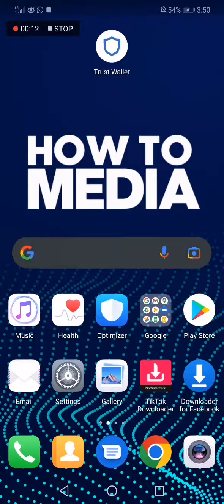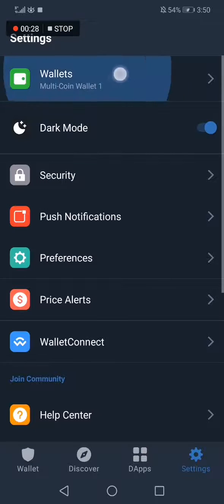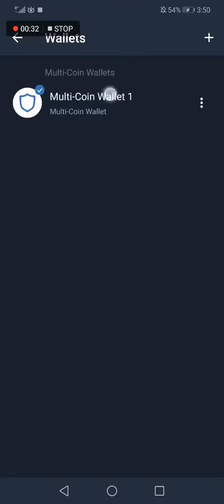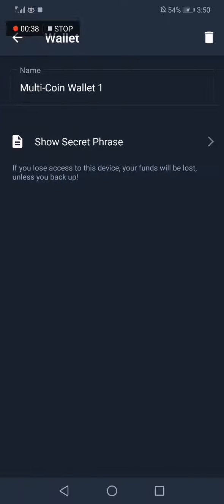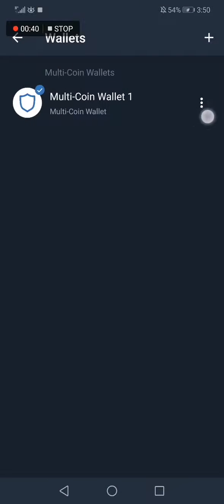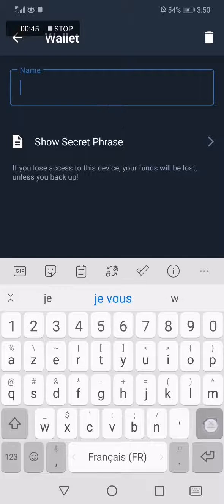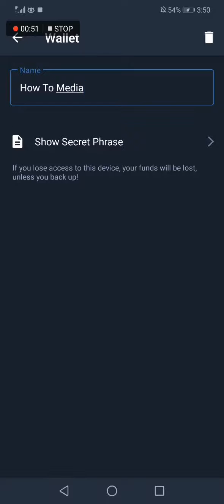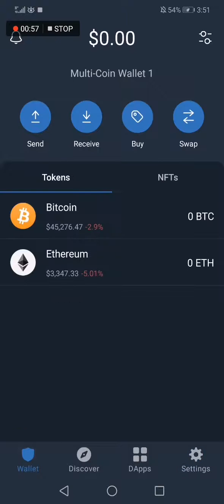How To Change Your Trust Wallet Name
in this video we discuss :